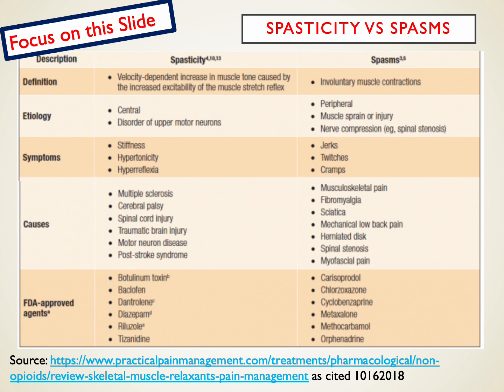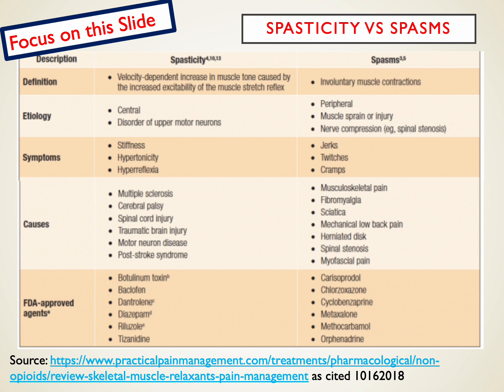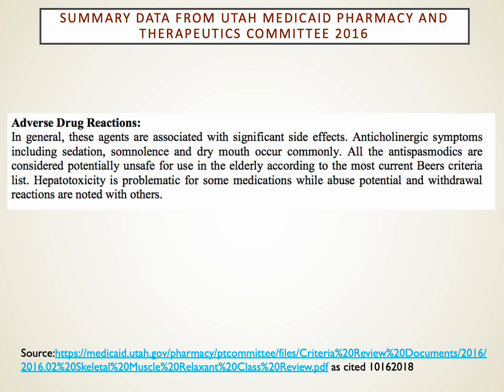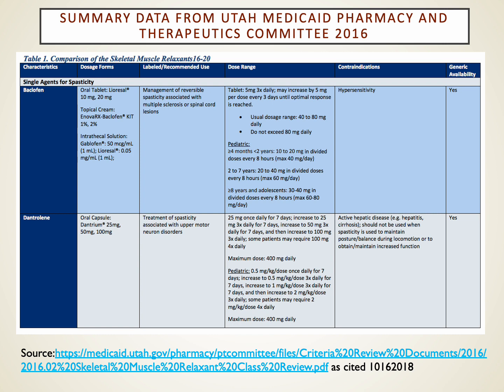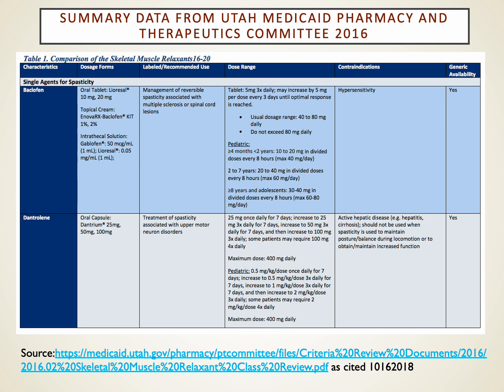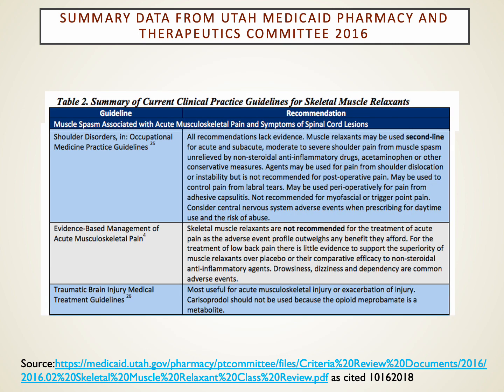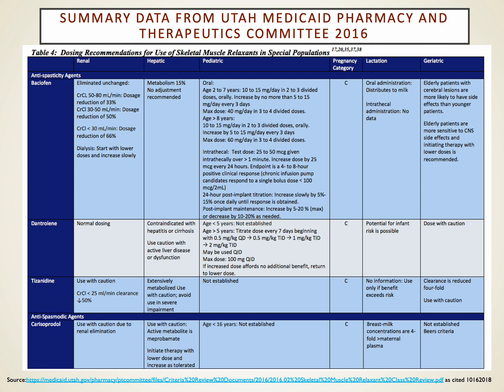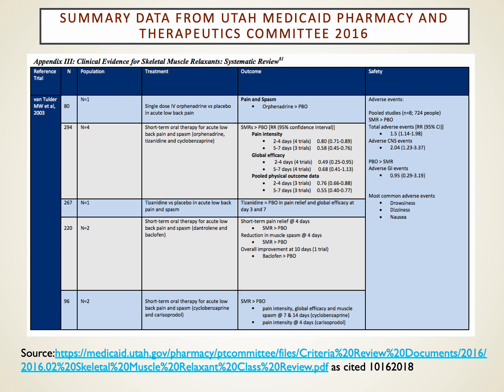MSK Wk 1B Part 2 of 3 Muscular Skeletal